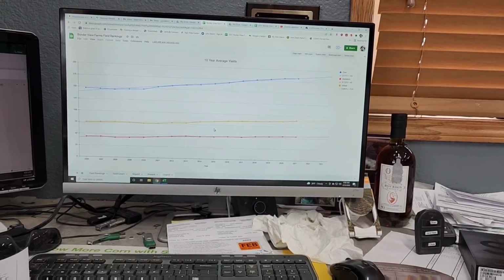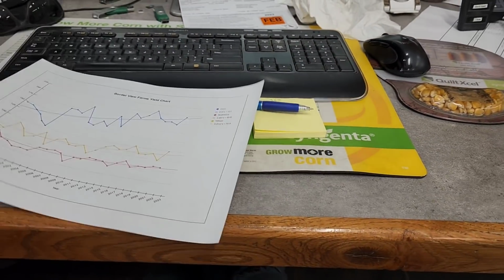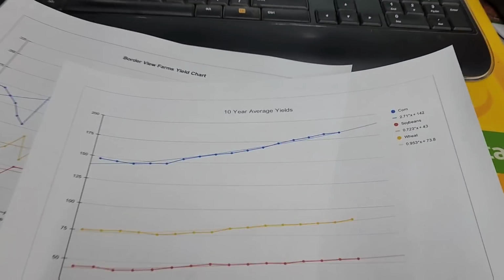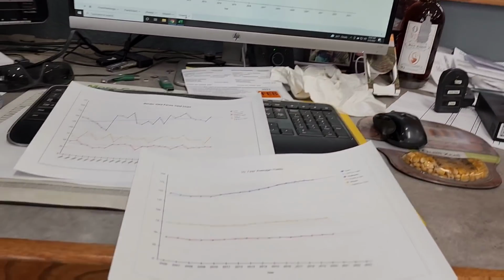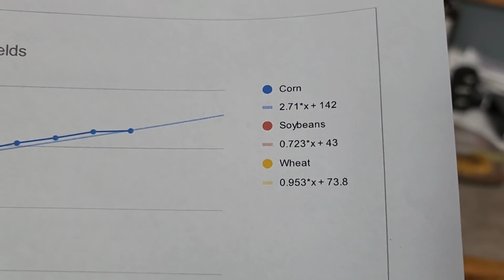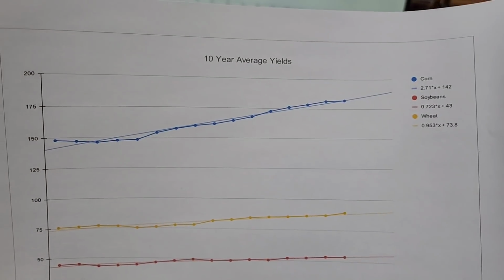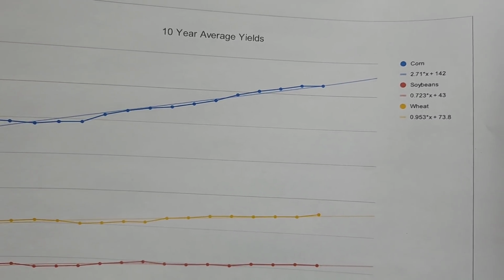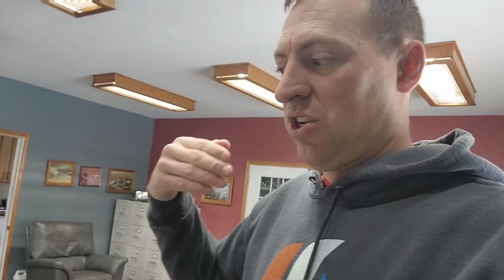Gettin' Steamy in Here - #619